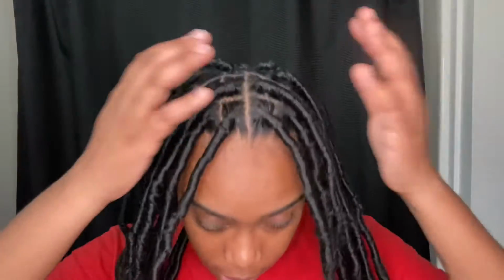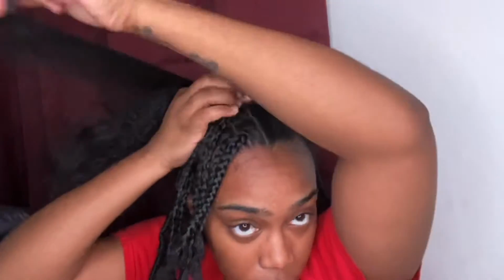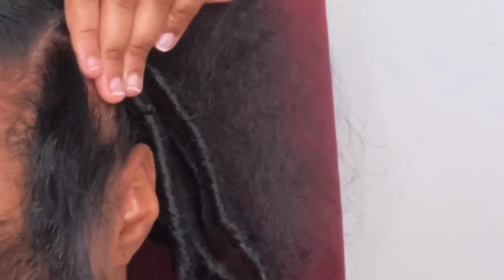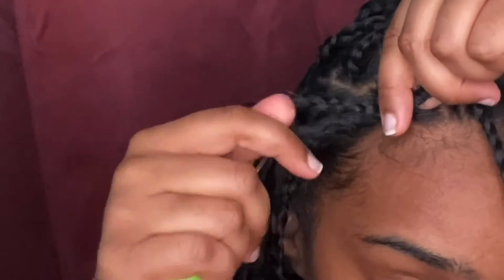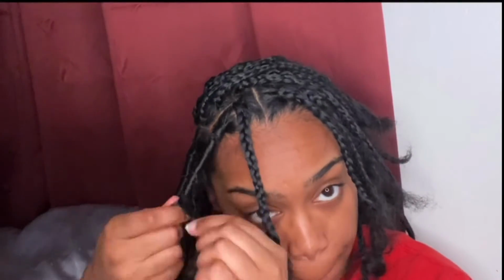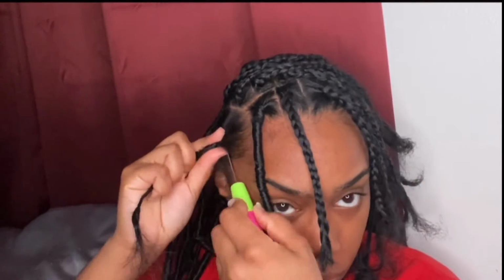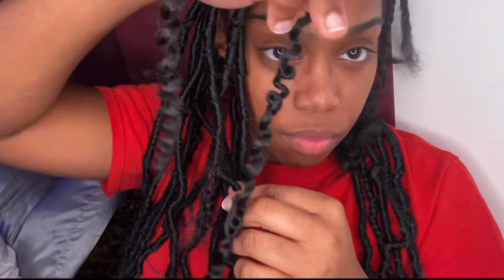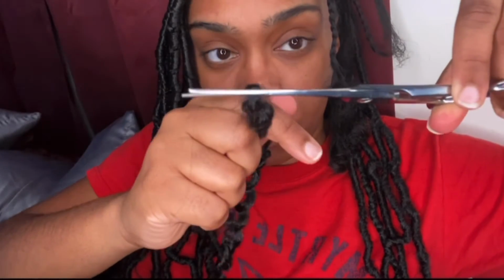VLOGMAS DAY 🎄| protective style | faux locs beginner friendly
WELCOME BACK MY UNIQUE BABES!

When is my birthday? Feb 15

Where I’m from? ( hometown) Chicago, hs/ college ( Indianapolis)

Favorite color? Lime green, Red

Favorite animal? ELEPHANT 🐘